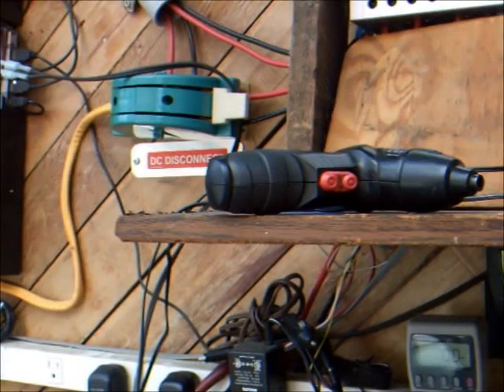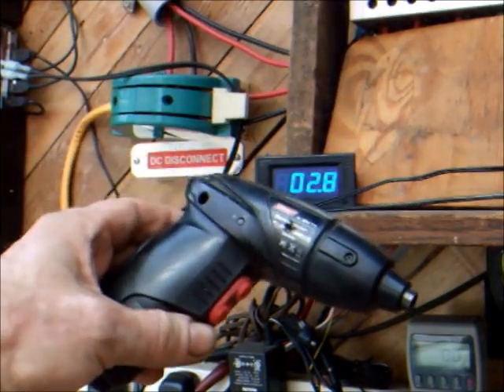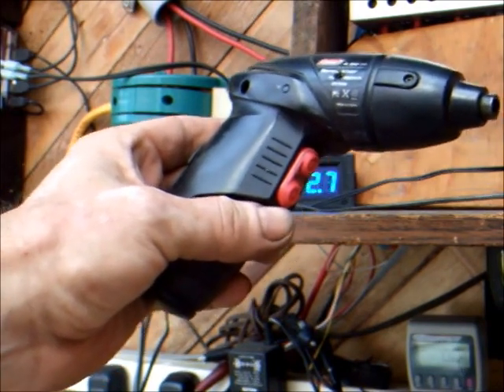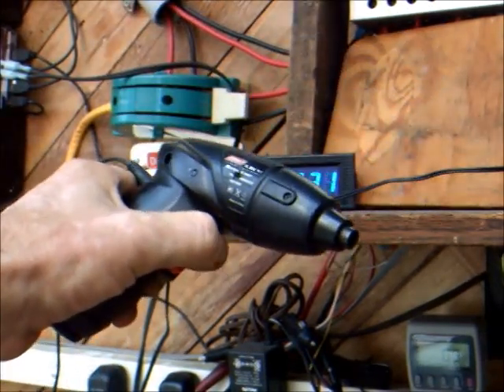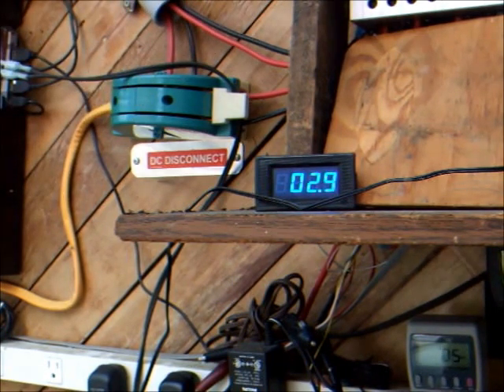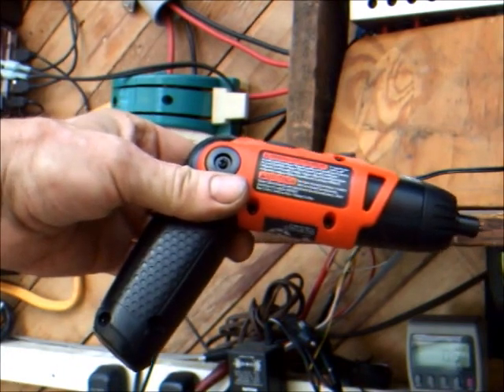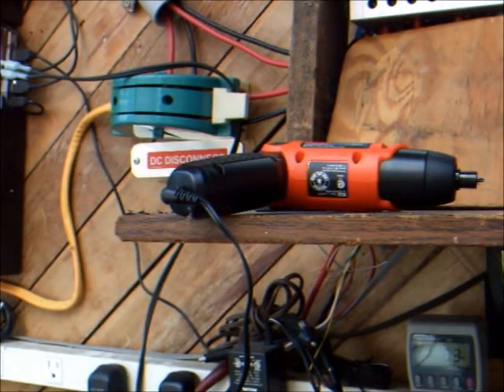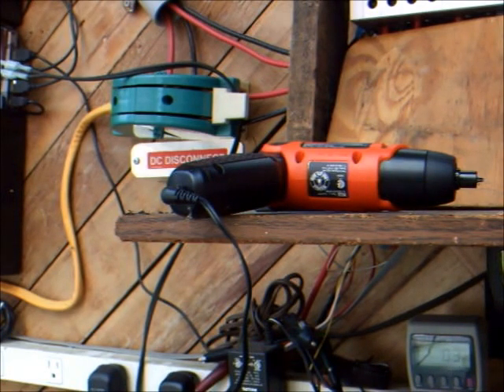Cordless Vampire Load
In this video, I'll go through my thought process as I discover a vampire load in a 10yr. old cordless screwdriver that I use in my home business.  The 4.8v NiCad batteries had gotten weak enough that the unit needed to stay plugged into the charger all the time.  This used about 6 watts and in a year 53KWH of energy at a cost of around $6/yr.

I decided to purchase a new Black & Decker LI2000 3.6-Volt 3-Position Rechargeable Screwdriver for under $20 which should have a 3.5 year payback time in terms of energy savings, since I can now run the charger off solar power.

Now I have a more useful tool as I can now actually use it in cordless mode and I've eliminated another 6 watts of continuous power consumption.  I can see the difference on my whole house power meter.  Sure, it is a small amount, but if you win enough small battles you might win the war.

After using the cordless driver now for a few weeks, it is quite a nice tool.  The direction/on-off switch takes a little getting used to.  You flip the direction switch to one side or the other and then press it in to activate the driver, unlike the trigger style switch on the old driver.  This driver has a 3 position handle, I mainly have used in in the straight orientation so far, seems to work best with the on-off switch activation.  It also has a lock setting where you can turn it into a manual driver for breaking tough fasteners free.  So overall, I'm very happy with this new driver.

And now two months later and still running off the initial battery charge!